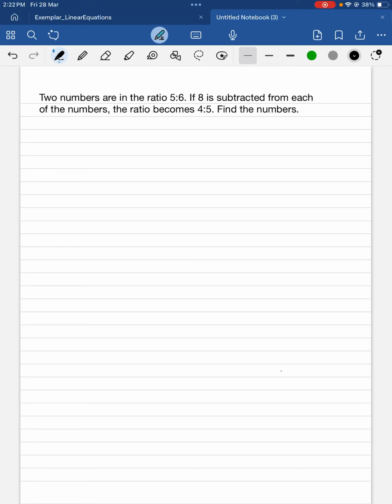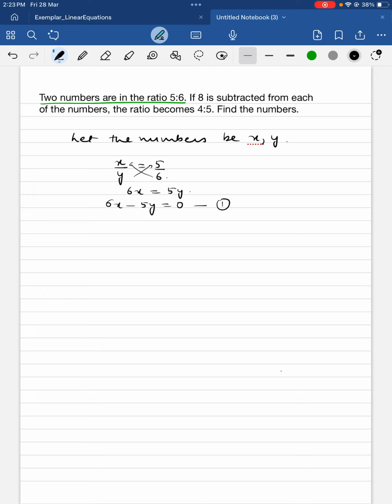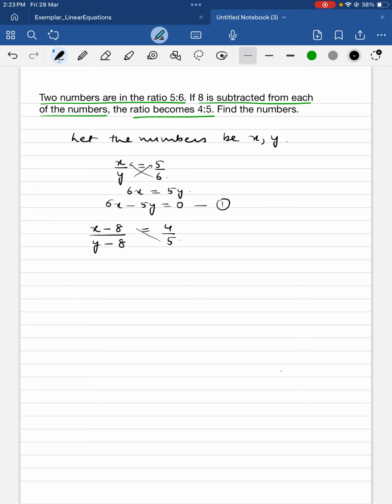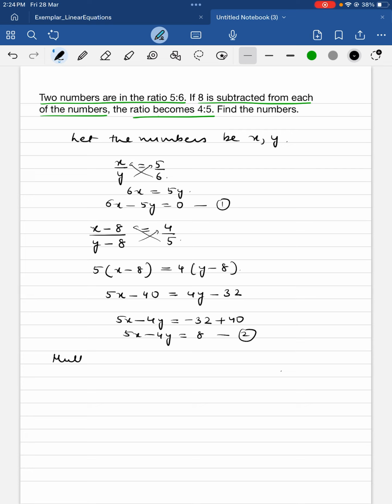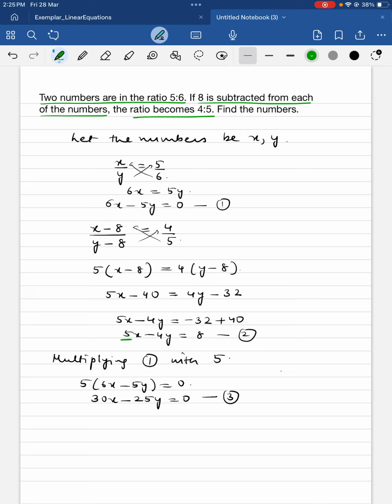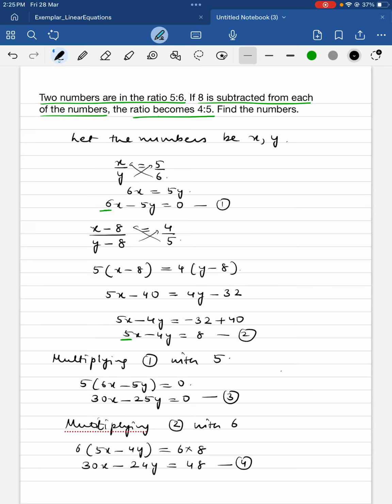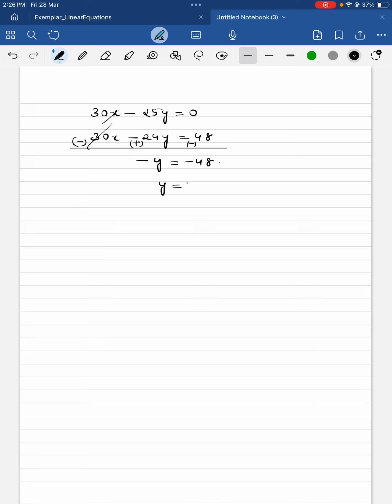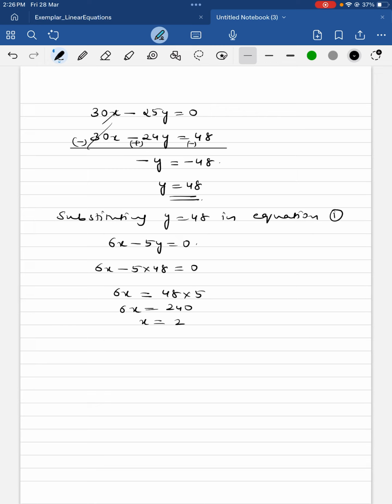CBSE - CLASS 10 - LINEAR EQUATIONS (NCERT EXEMPLAR)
Two numbers are in the ratio 5:6. If 8 is subtracted from each of the numbers, the ratio becomes 4:5. Find the numbers.